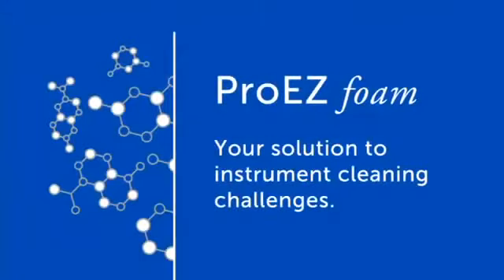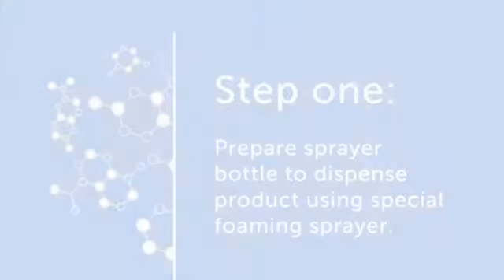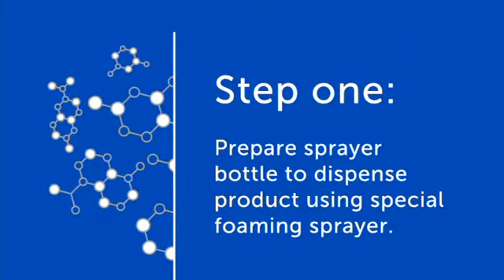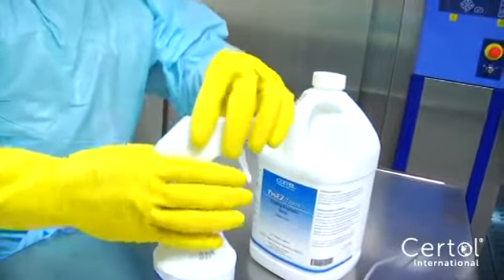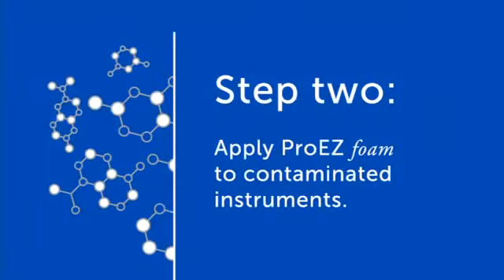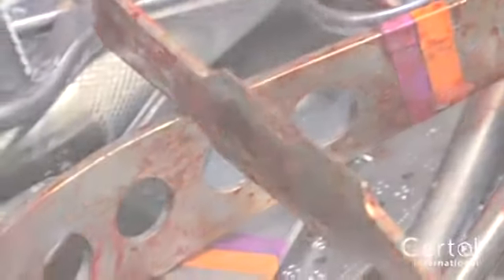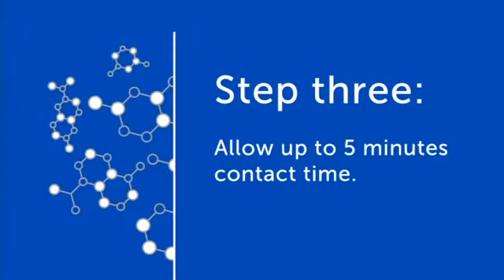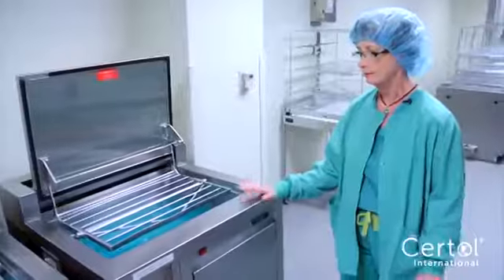How to Use ProEZ foam for Enzyme Pre-Cleaning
ProEZ foam is the only 4 enzyme foam on the market. Video demonstrates how to use this amazing pre-treatment foam in medical and dental settings.

Transcript:
ProEZ foam is the easy-to-use solution
for instrument cleaning challenges.
It works quickly in as little as one to two minutes
and provides anti-corrosive protection to instruments
during prolonged delays.
Personal protective equipment, PPE
for instrument reprocessing
includes waterproof gown or apron, mask
and non-latex utility gloves.
Step one, prepare sprayer bottle to dispense product.
ProEZ foam is shipped in 24 ounce bottles
with a leak-resistant induction sealed cap.
Remove the induction seal.
Insert the uptake tube of the spray head.
Screw spray head on.
Step two, apply ProEZ foam to contaminated instruments.
Do not dilute, the product is ready to use.
Spray about six to eight inches from instrument surfaces.
Spray directly on visible soils and onto box locks,
serrations and other heavily contaminated areas.
Step three, allow up to five minutes contact time.
But with light soils, one to two minutes is sufficient.
Step four, rinse foam off with cold water
prior to placement and automatic washers
or ultrasonic instrument cleaning tanks.
It's available in a 24 ounce bottle
with special foaming spray head.
or to arrange complimentary evaluation samples